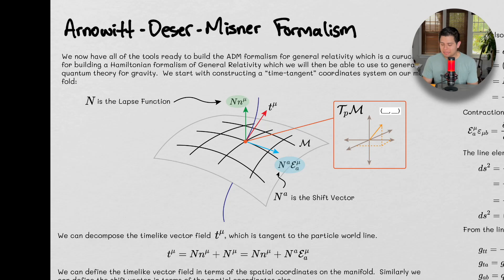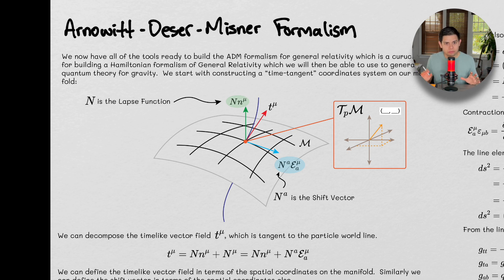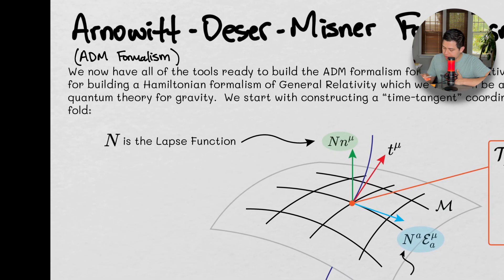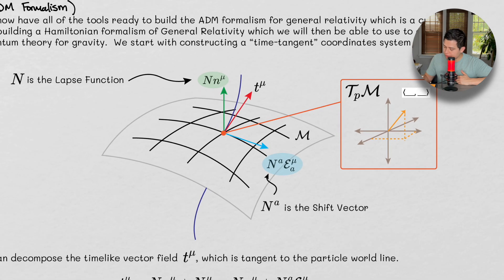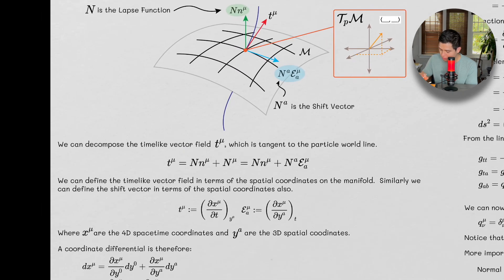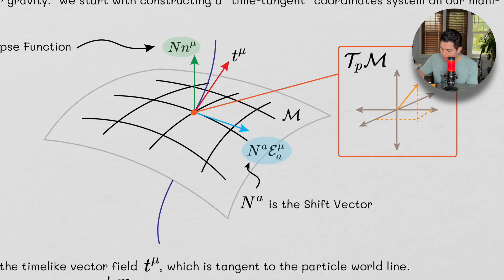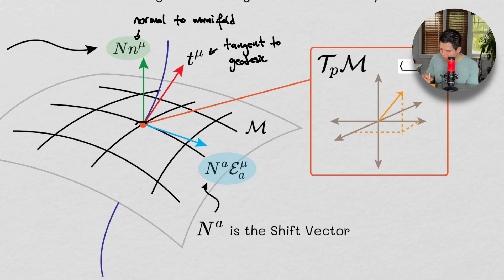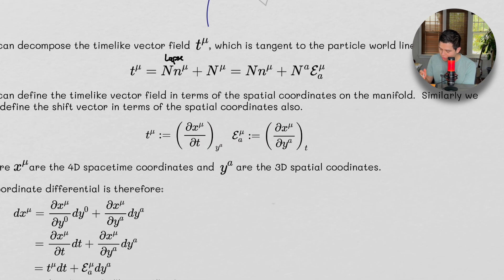Quantum Gravity 8 | Finally the ADM Formalism!! (Free Version)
In this video we start getting our feet wet with the ADM formalism.  This is a way to break up spacetime into its temporal part and its spatial part.  With this formalism in mind we will be able to understand tetrads and triads later on.